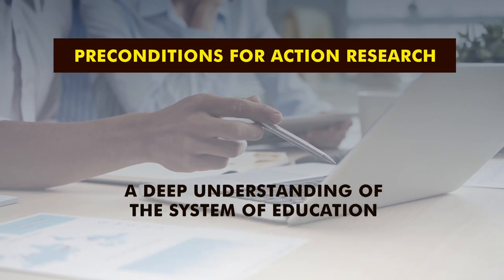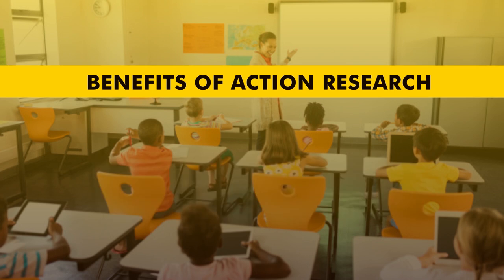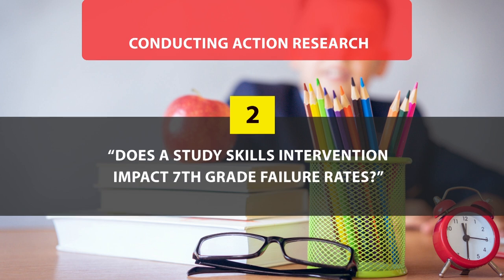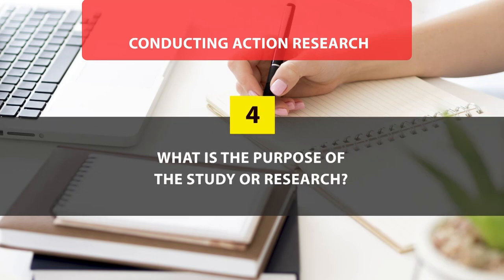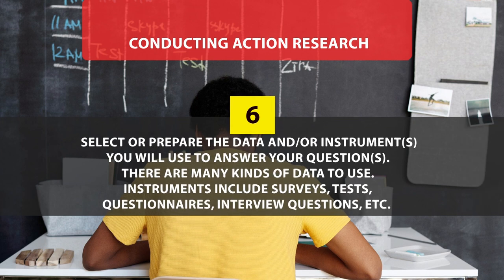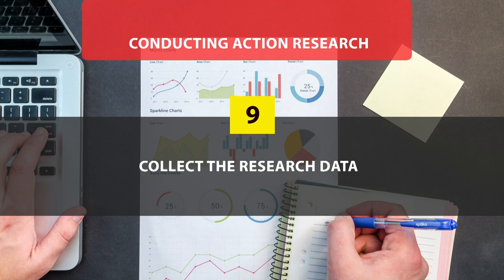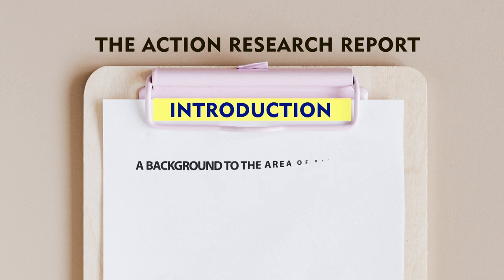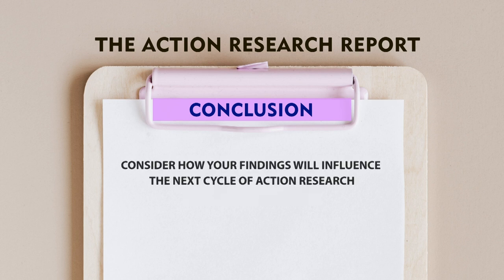Conducting Action Research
This video explains the steps of action research process, making an action research proposal and writing report.